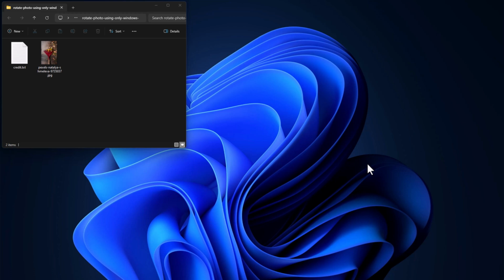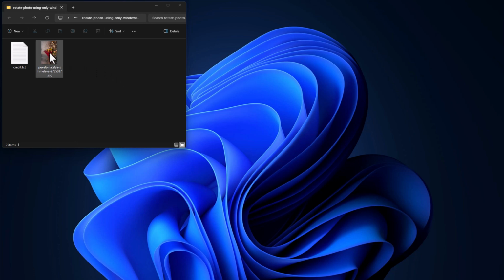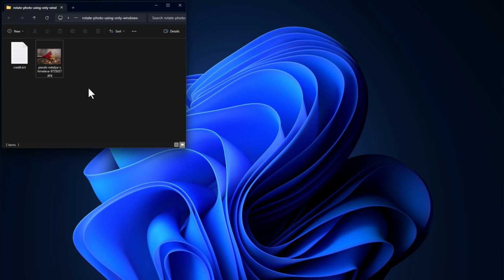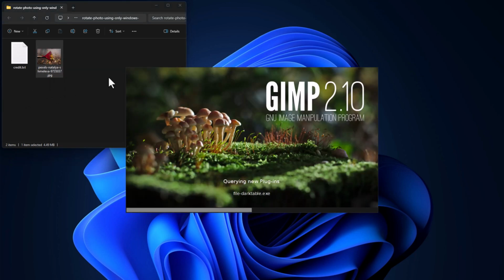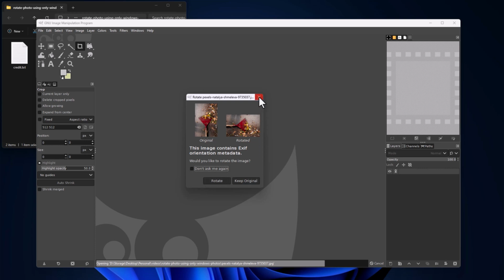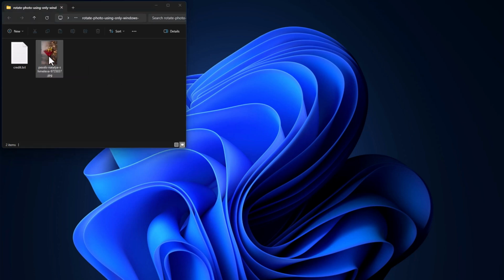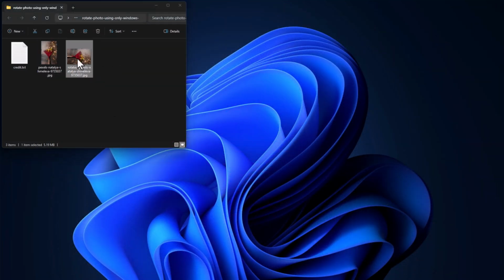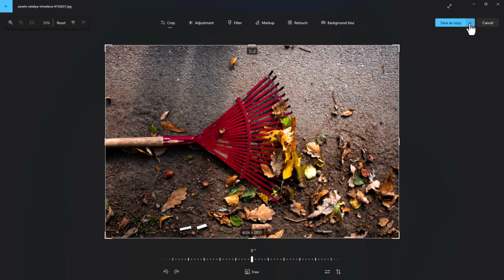Rotate an Image Using Windows Photos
If you tried to rotate an image using Windows Photos and the image is not rotated when you open it or use it in another program, this might help you understand what could be happening and how to actually save a photo using Windows Photos on Windows 11.

Topics clarified in this video:

Briefly mention why Windows can confuse users with image rotation methods.

Explain 2 different ways images can be rotated in Windows Photos and how the difference affects what you do with the photo after you rotate it.

I define what "image metadata" is and how mention how "orientation metadata" is used differently by different programs when opening an image.